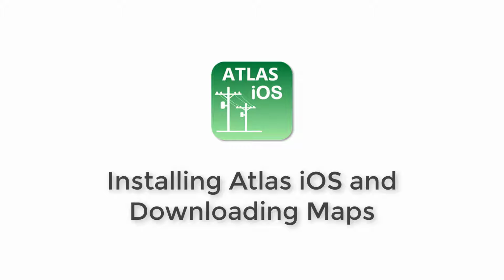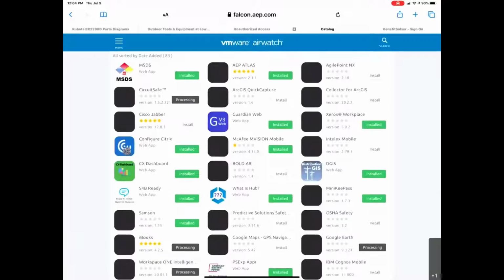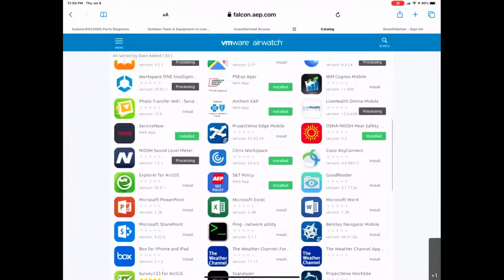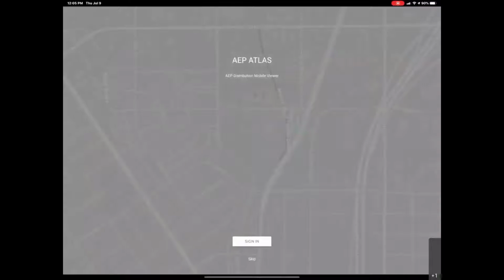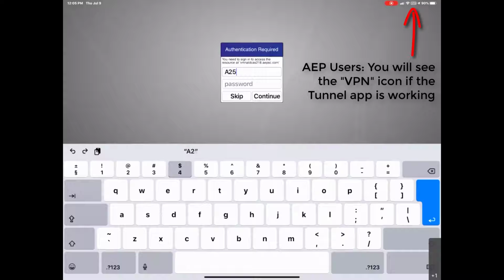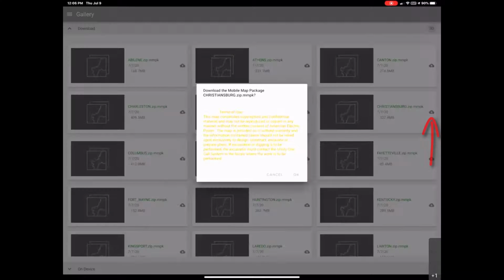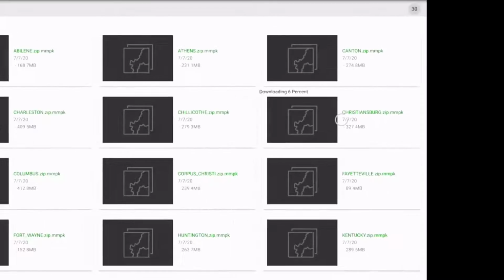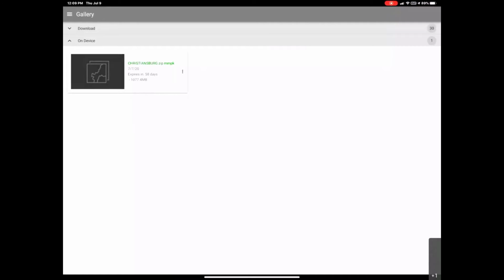Atlas iOS & Android: Installation and Loading Maps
Topics:
1. How to install Atlas iOS
2. How to load maps